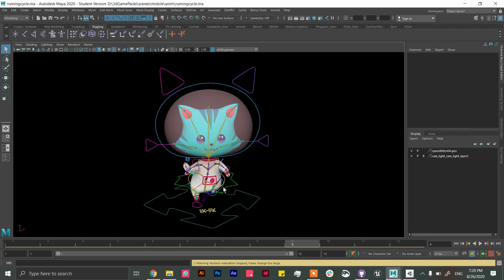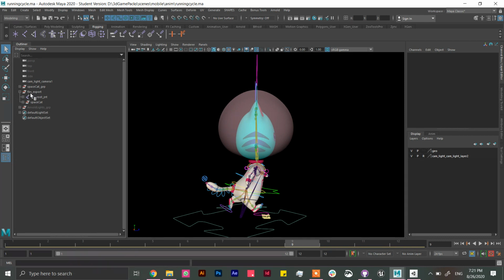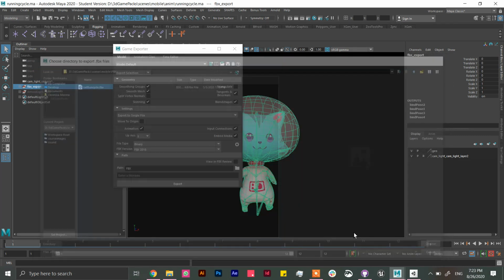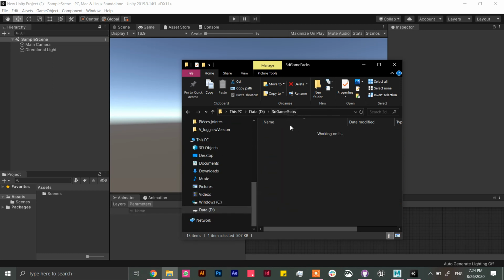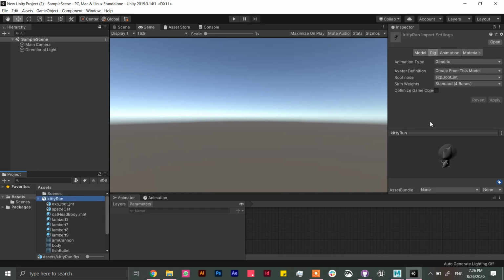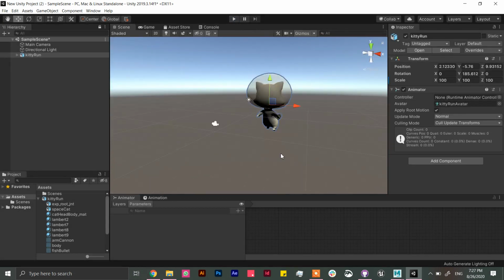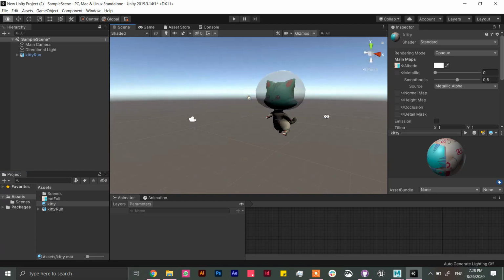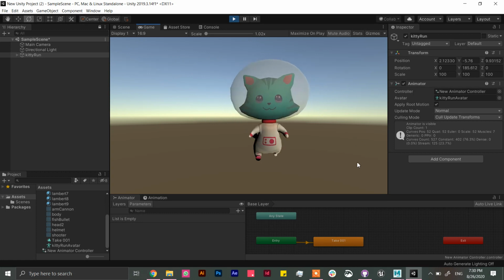How to export animation from Maya to Unity